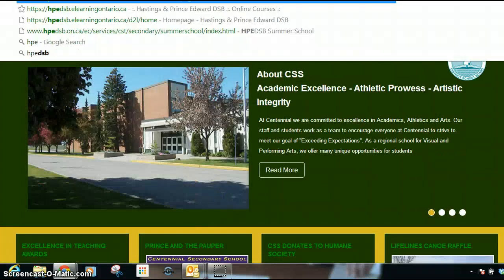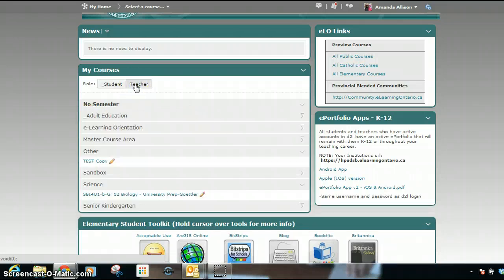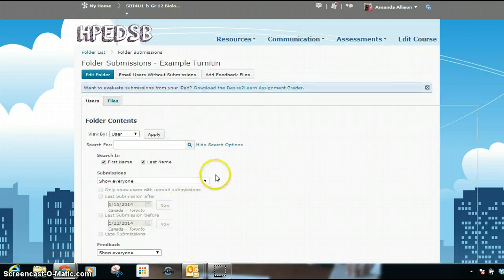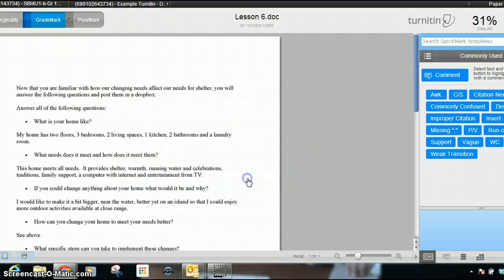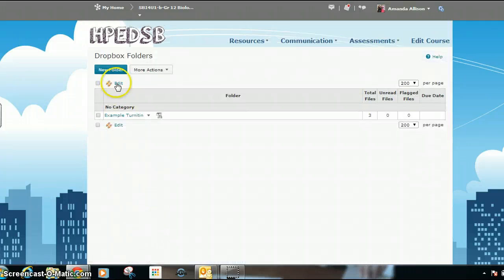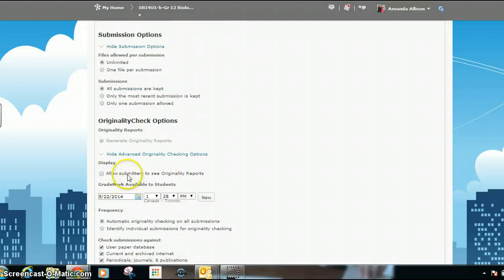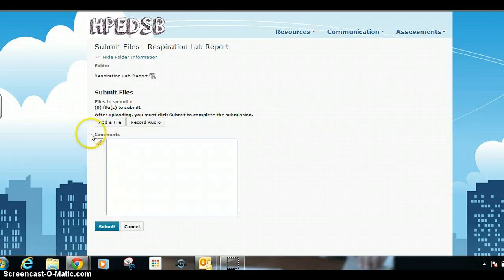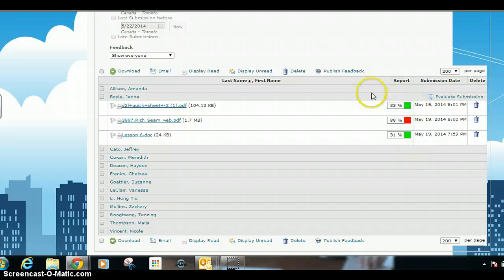Turnitin Demo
Quick Turnitin Demo